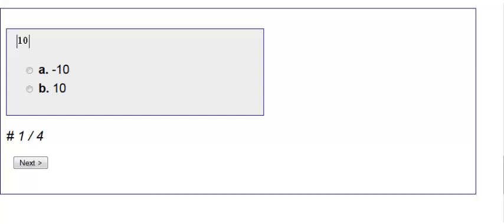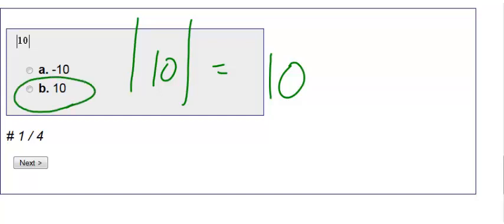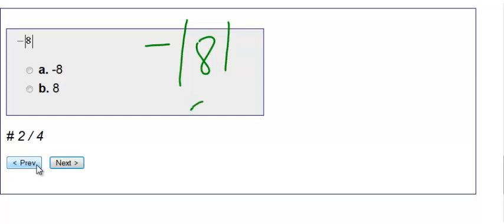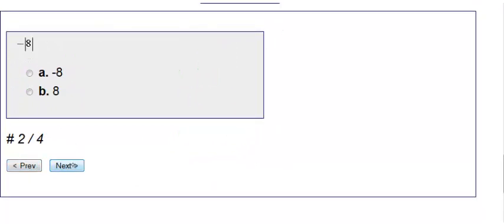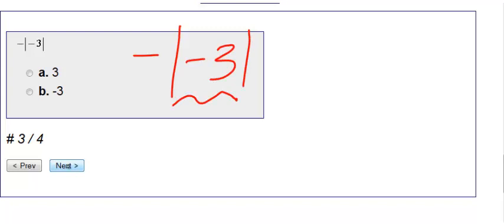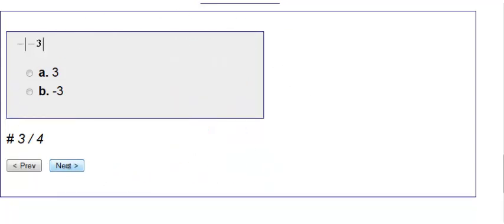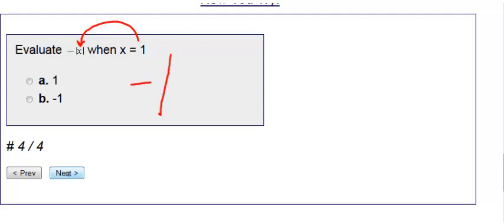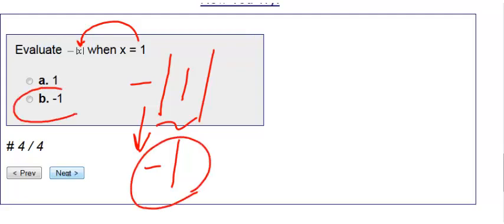Intro to Integers- Now You Try- Absolute Value